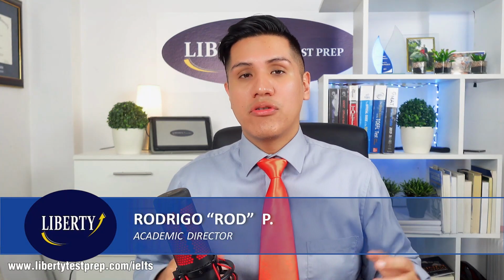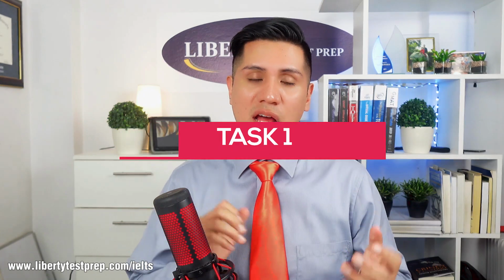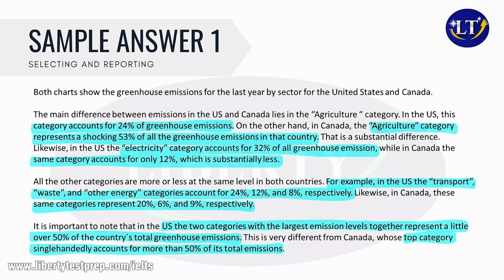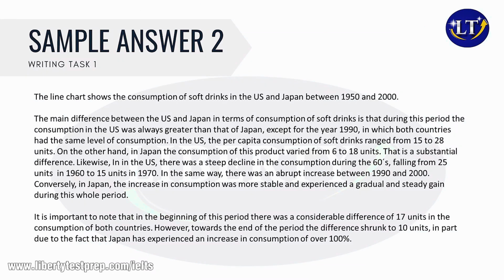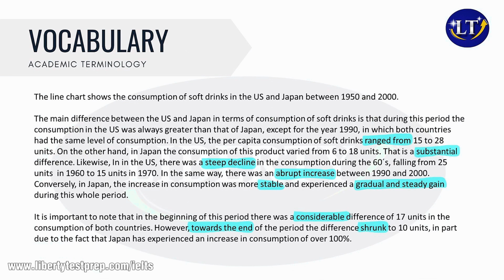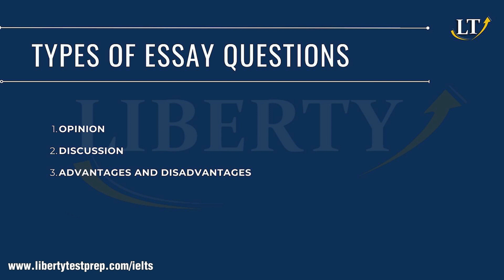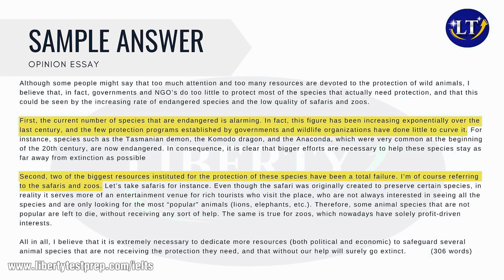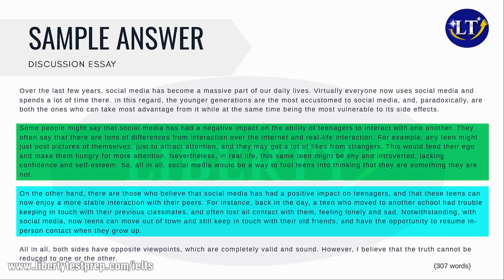IELTS WRITING Complete MASTERCLASS + FREE E-Book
WRITING LESSON FOR THE IELTS (2026). Learn everything you need to start your preparation for the IELTS Exam, including FREE IELTS EXERCISES, IELTS LESSONS, + Free IELTS Ebook.

If you want to improve FAST, schedule your First Private Session wth us

⭐GET YOUR FREE E-BOOK with 101 IELTS EXERCISES⭐

⭐ADDITIONAL RESOURCES⭐

TIMESTAMPS
00:00 Introduction
00:32 Writing Section Structure
01:06 Main Features
03:30 THEORY for Task 1
05:13 Sample Exercises Task 1
08:36 Expert Tips Task 1
10::48 THEORY for Task 2
14:13 Sample Exercises Task 2
18:03 Expert Tips Task 2